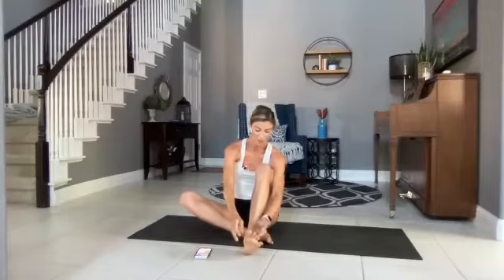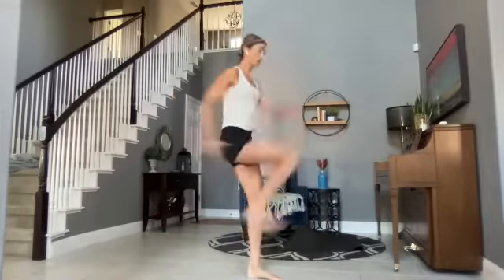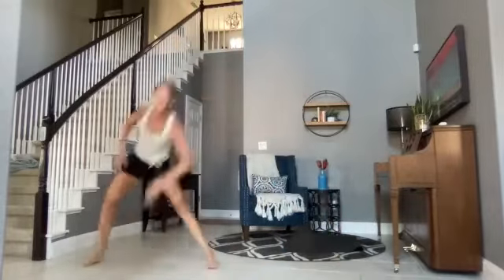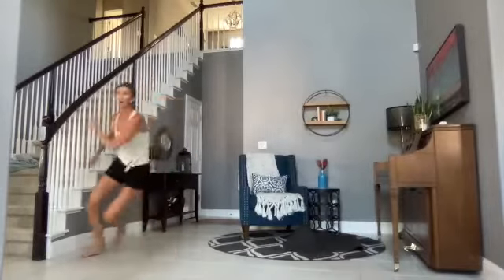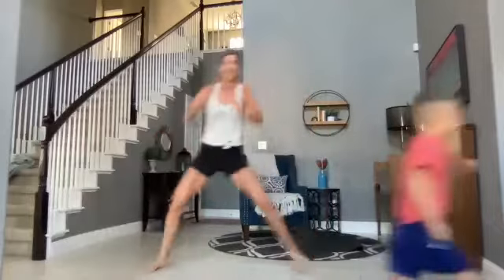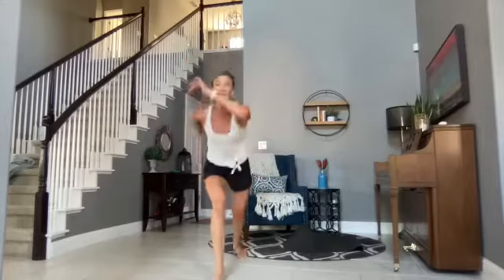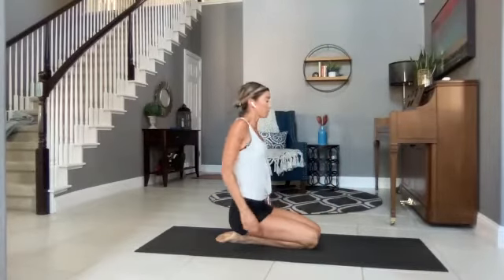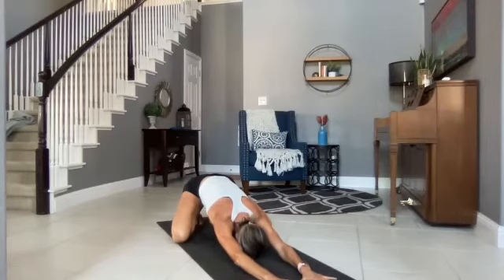VFit Studio 45 Minute Barefoot Shred & Stretch - 7/18/21